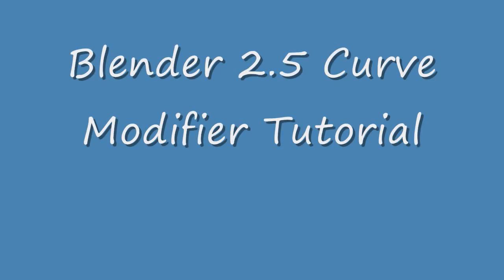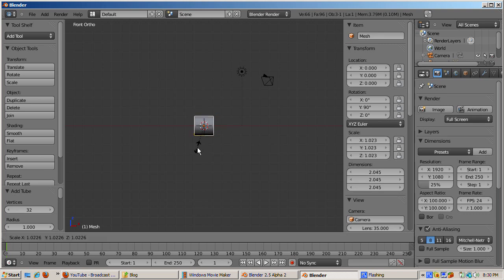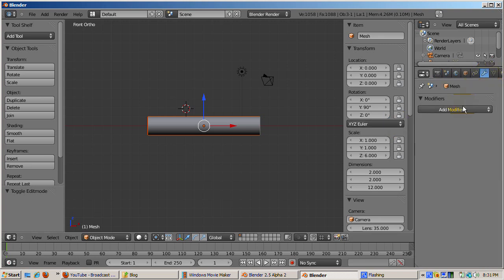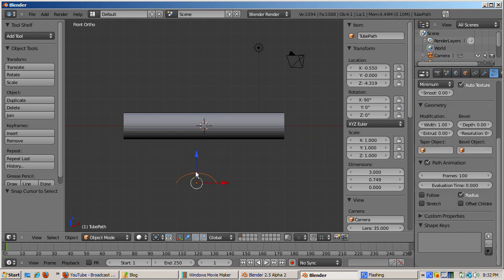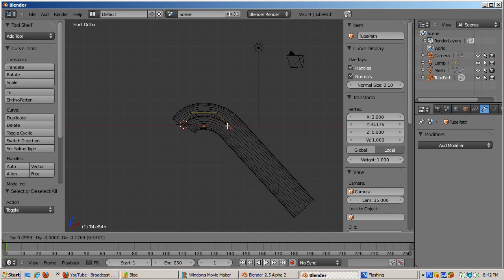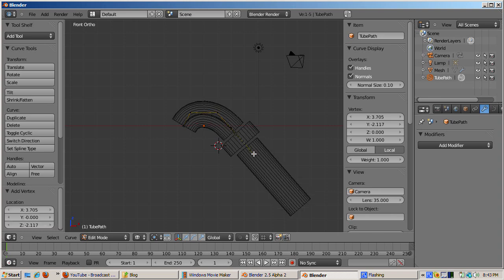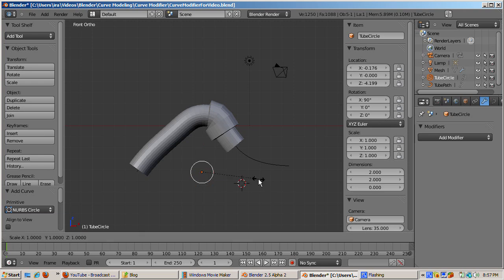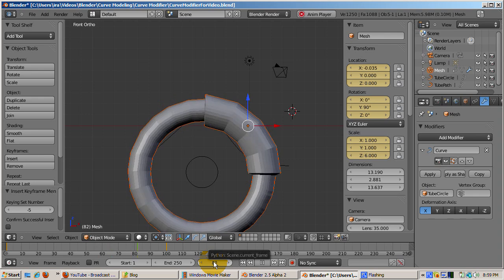Ira Krakow's Blender 2.5 Curve Modifier Tutorial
Blender's Curve Modifier is an object mode deformation modifier that uses a curve object to influence a bend or a curve in the modified mesh object.  Thank you to Neal Hirsig at Tufts University . The video that is the source of my video is I show how to deform a tube along a curve, and how to animate that deformation.